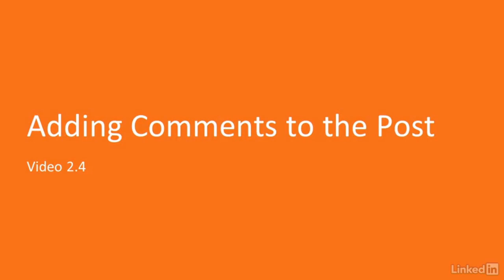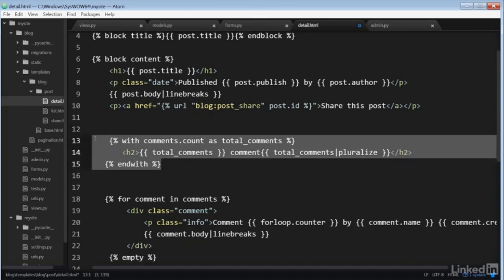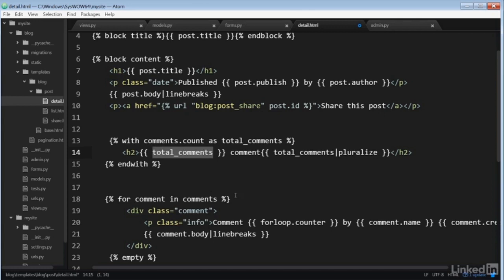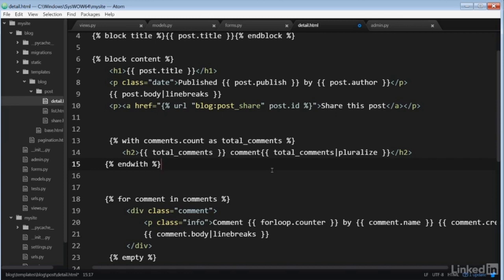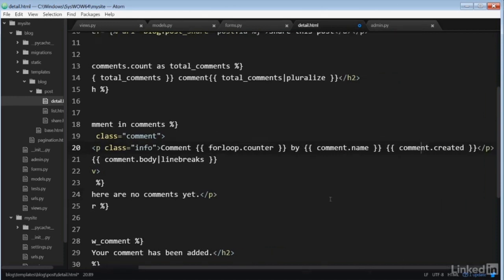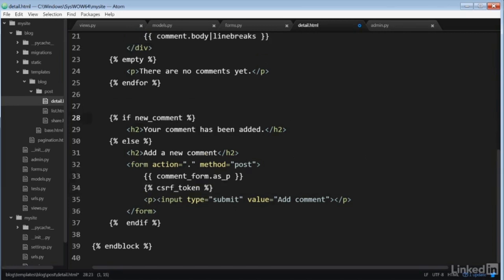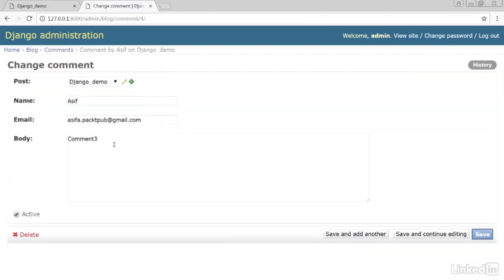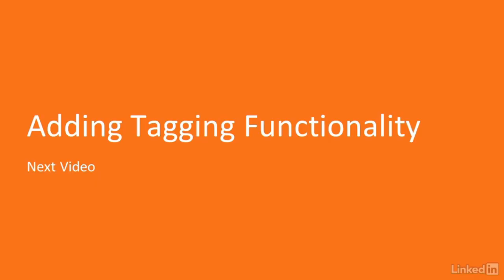DJANGO Enhancing Your Blog with Advanced Features 14